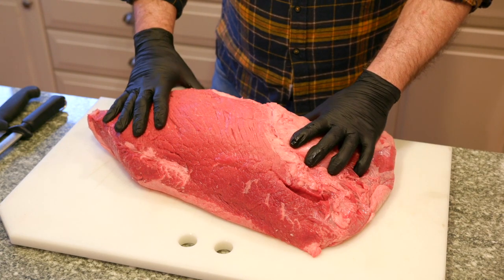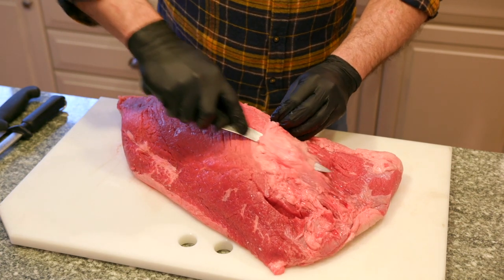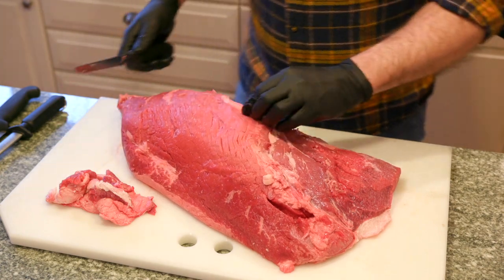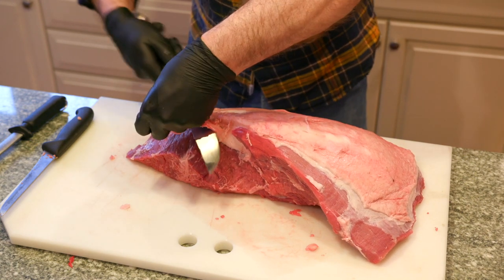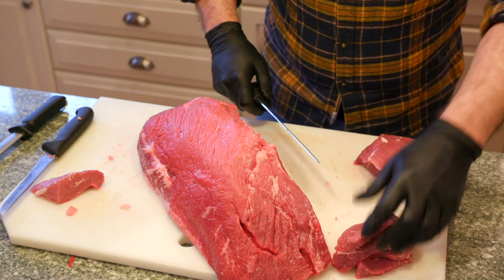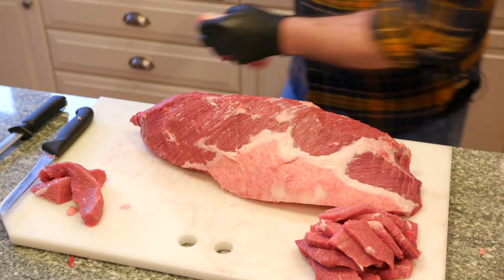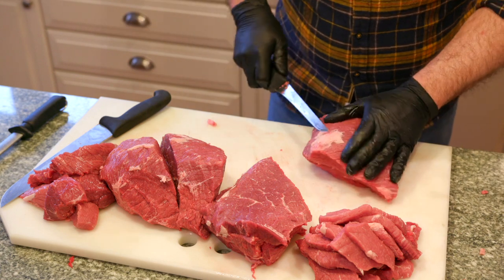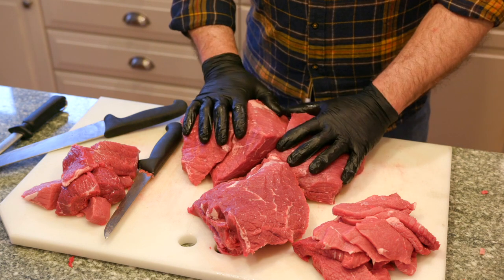Butchering a Bottom Round, part 1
Get a lot of different cuts for little money. Watch how to butcher a Bottom Round Flat into various steaks, roasts and stew meat.